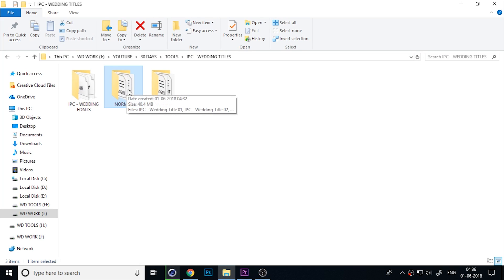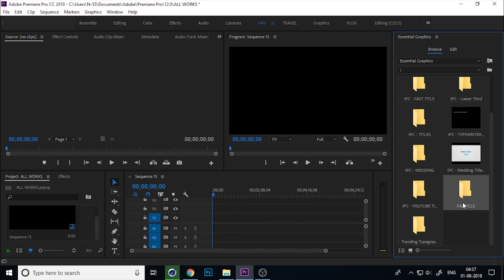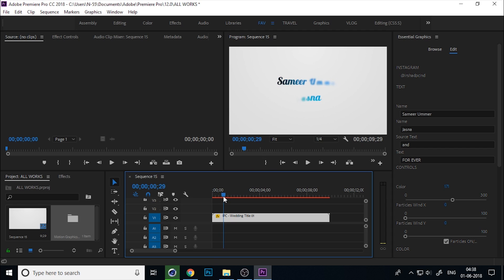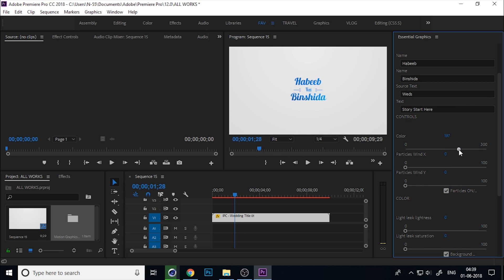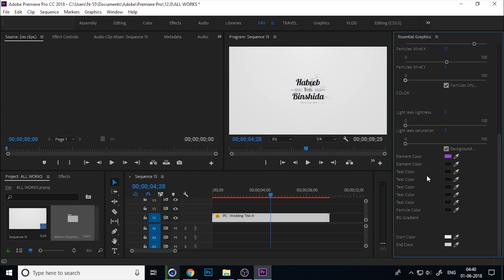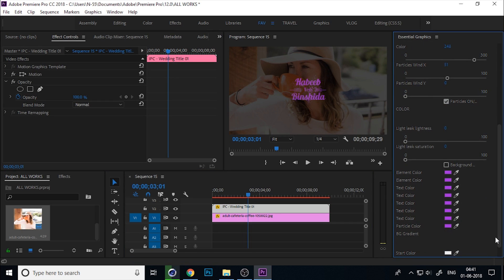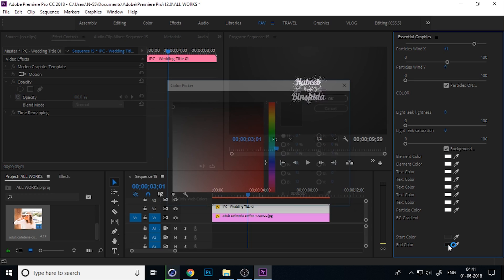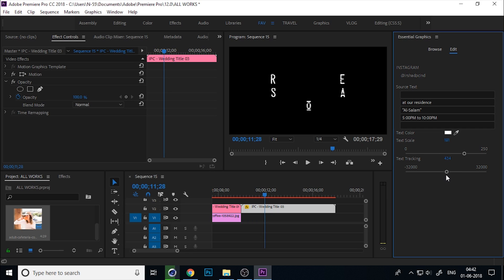Advanced Wedding Title Preset | Free Premiere Pro Template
Download free advanced wedding title preset for premiere pro cc 2017 motion graphics and essential graphics template.The Titles Pack Premiere Pro template contains beautifully designed and animated title animations and font for you to use in your next wedding  video. All without After Effects. This template is easy to use. Open it up using essential graphics, change the text, and you're done. Choose from 5 different animations, and add awesome titles to your wedding or romantic video today.